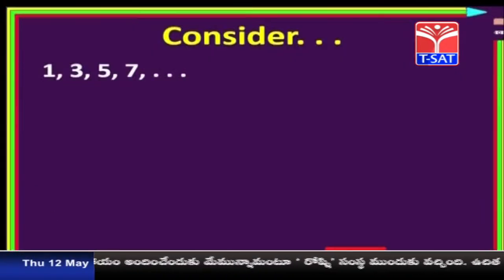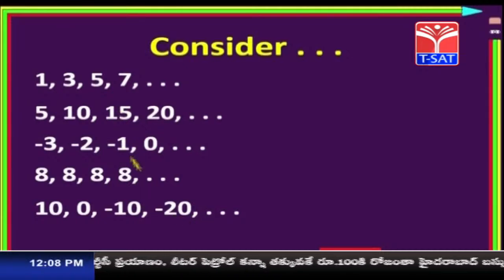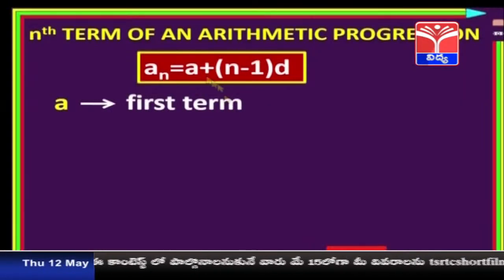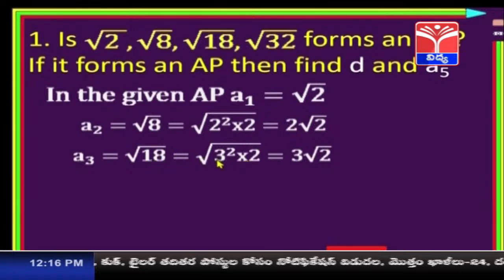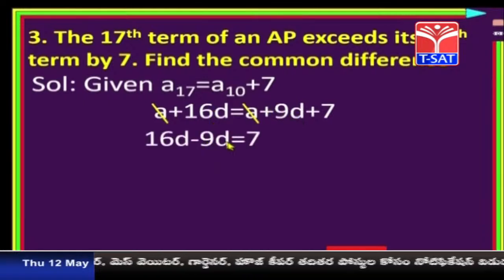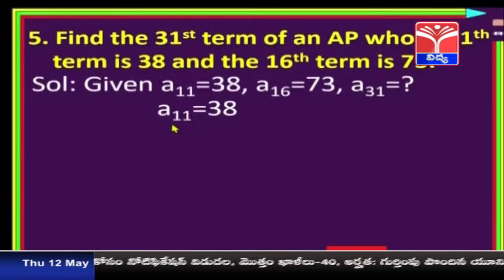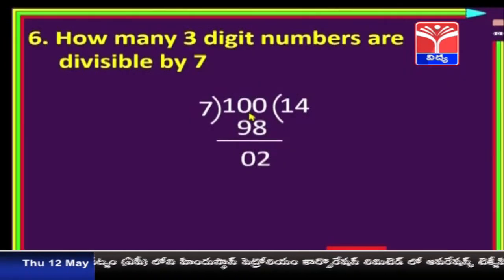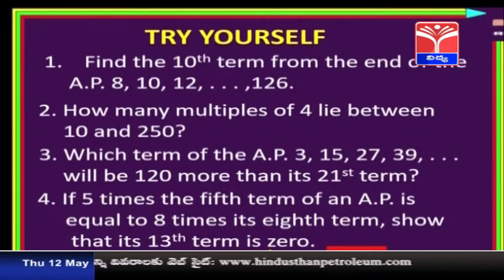SIET 10th - MATHS (EM) - PROGRESSIONS (PART-1) || T-SAT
In mathematics: Arithmetic progression, sequence of numbers such that the difference of any two successive members of the sequence is a constant. Geometric progression, sequence of numbers such that the quotient of any two successive members of the sequence is a constant.

What are progressions in math?
What are the four types of progression?
How many progressions are there in maths?
What are 3 types of progression?

T-SAT Network Digital Classes are Now Available on Following Platforms:

👉Install T-SAT App:
1. For Android Users: Play Store
2. For Apple Users: AppStore